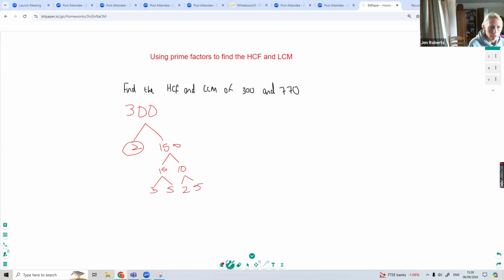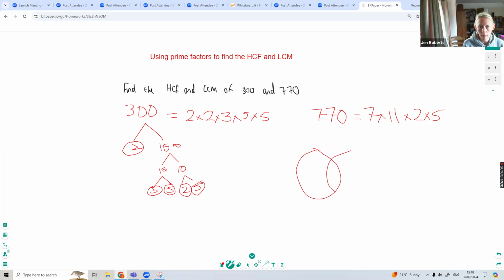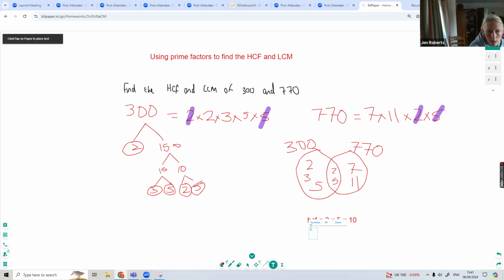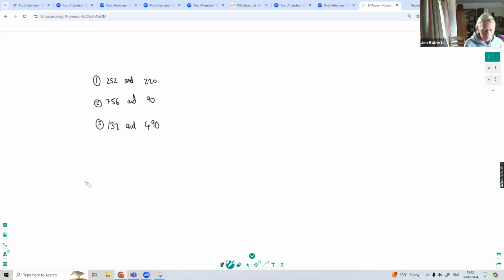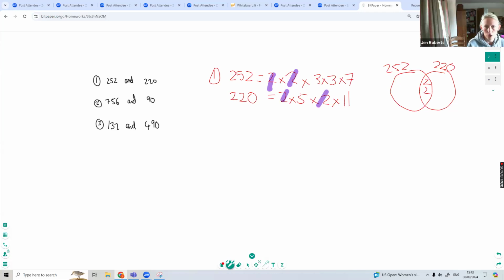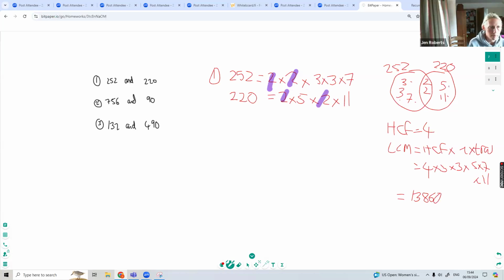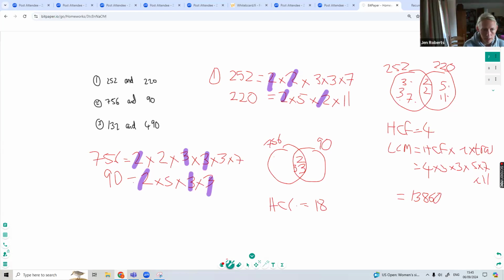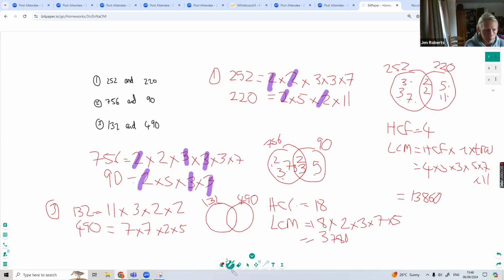Using Prime Factors to find the HCF and LCM (higher)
Using Venn diagrams and prime factors to find the highest common factor and lowest common multiple.